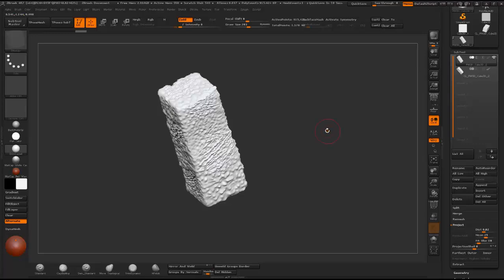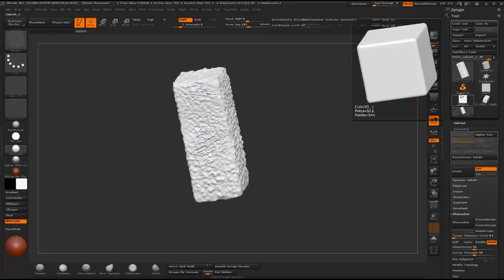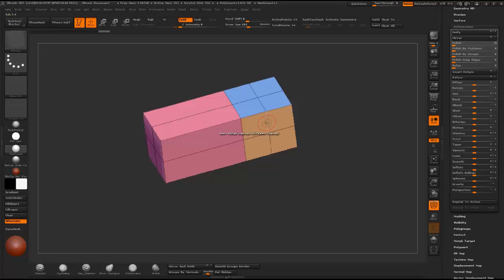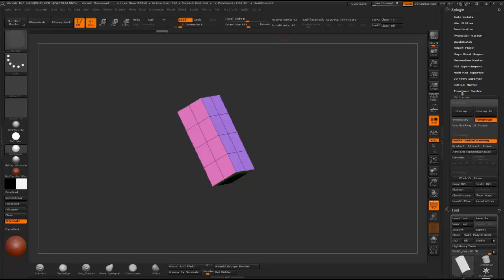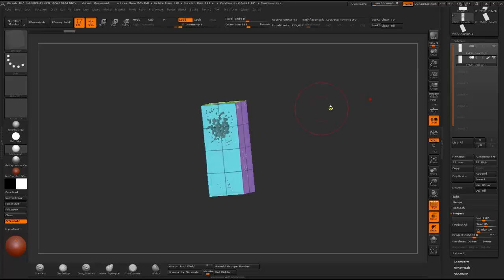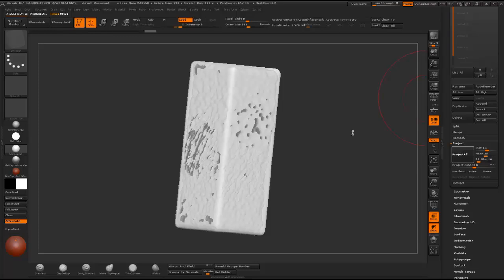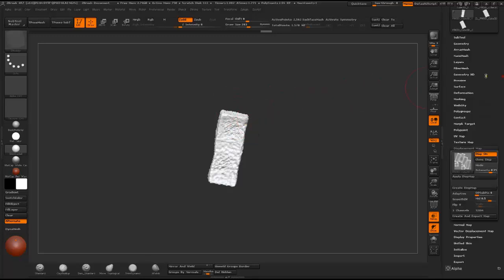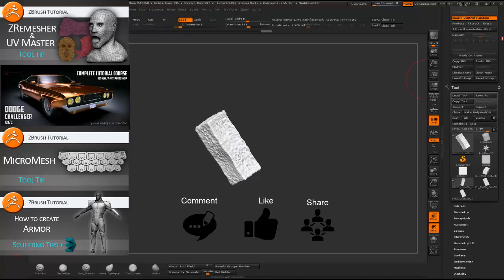Q & A: UV Master ZBrush + Project detail on LowPoly Subtool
Tutorial on how to UV model in ZBrush and project detail to Low Poly version.